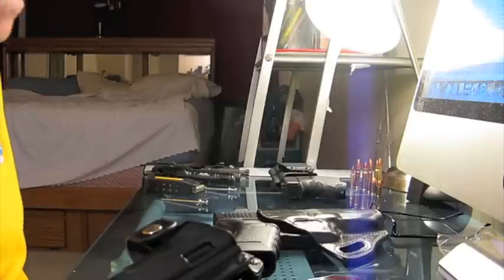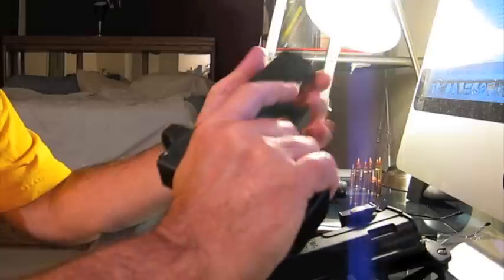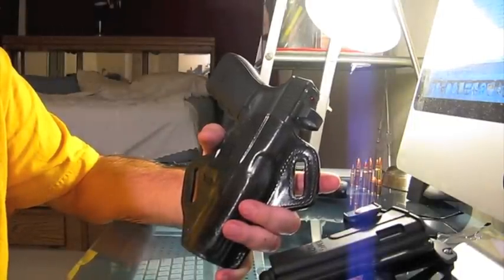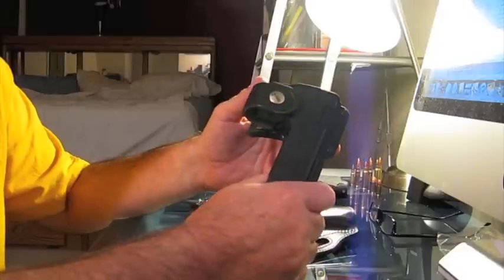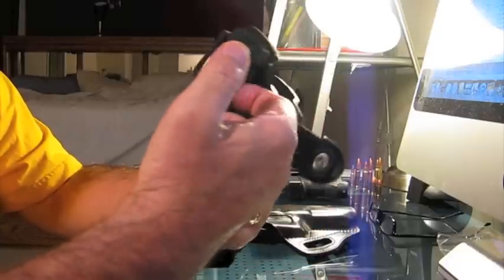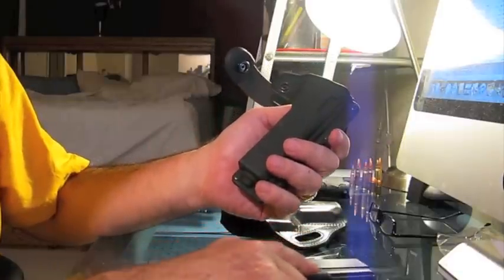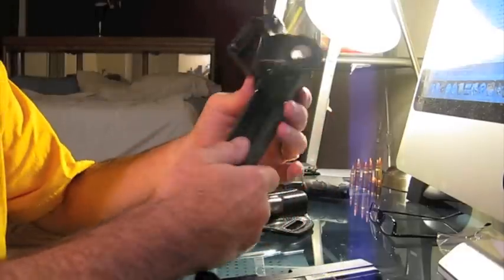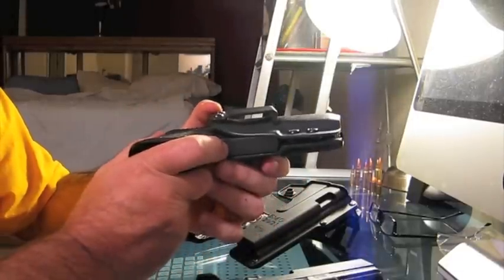Glock 20 holster choices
Here is a quick review of two excellent choices for Glock 20/21 pistols